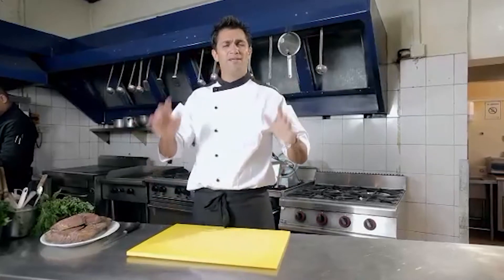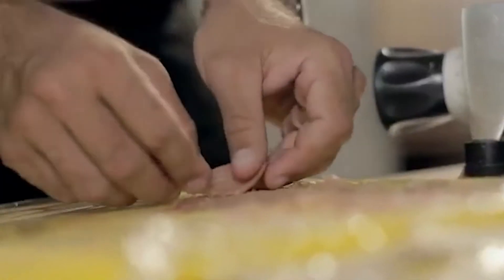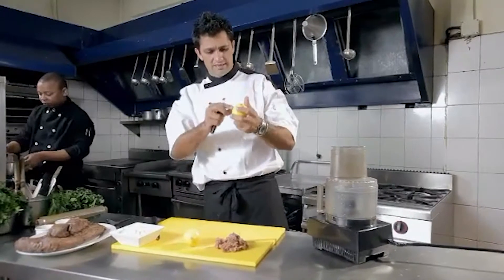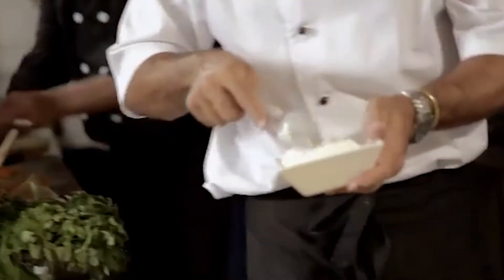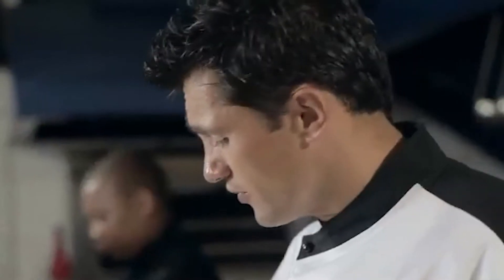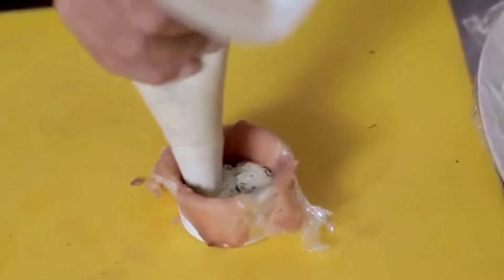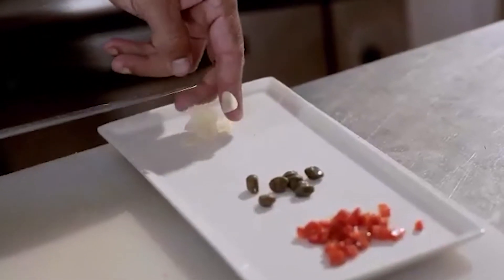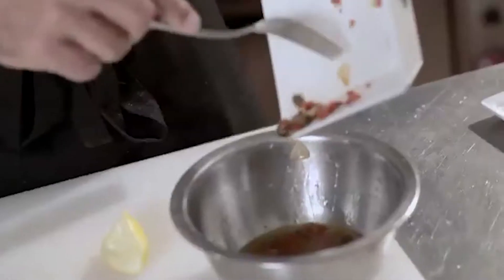Smoked Sailfish Terrine | Fearless Food | Kiran Jethwa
Kiran Jethwa shows how to cook smoked sailfish with mascarpone rocket and horseradish mousse.